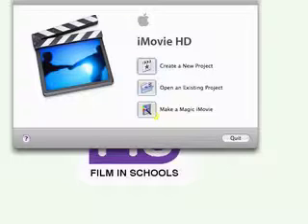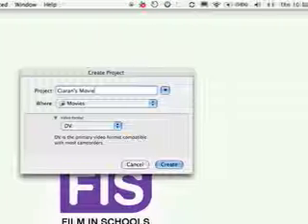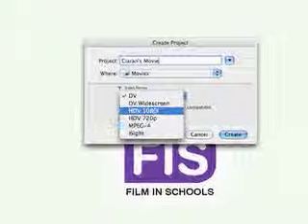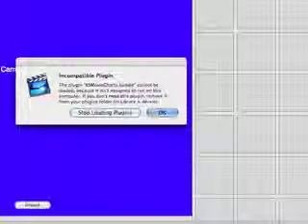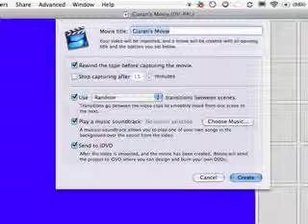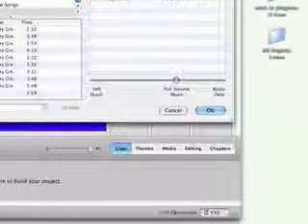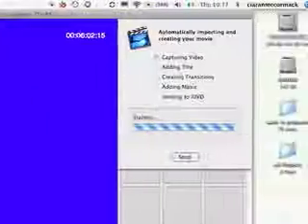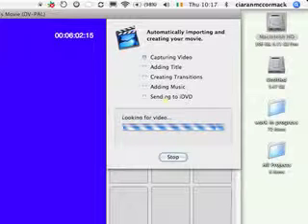iMovie Tutorial Magic iMovie-online Mpeg Podcasting